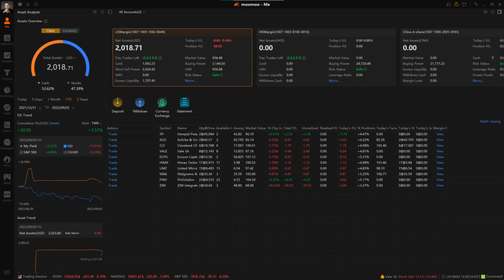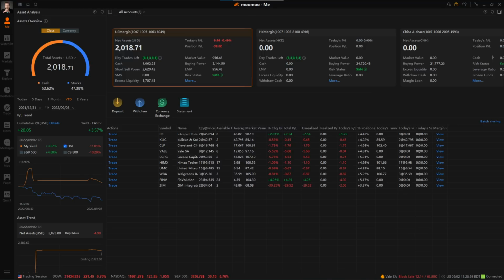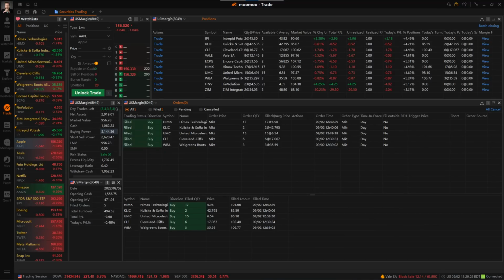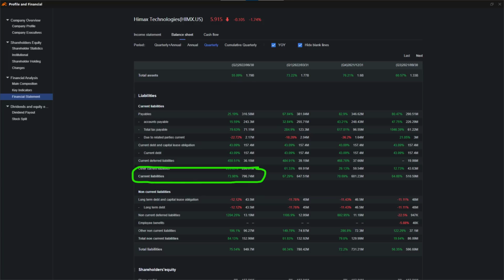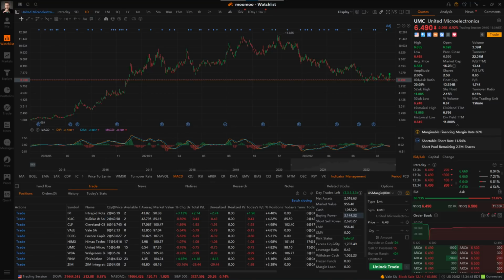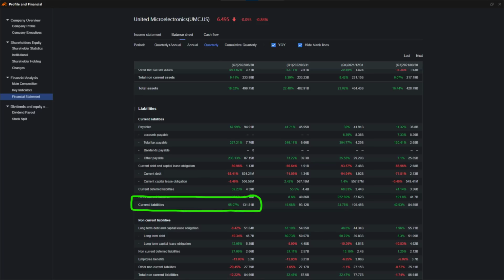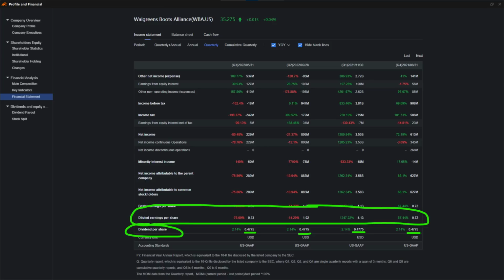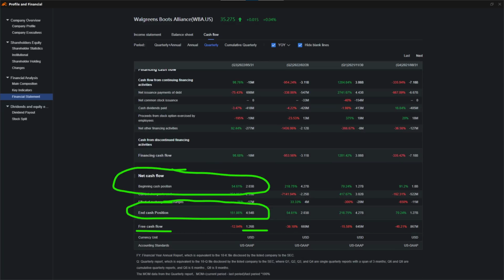5 BEST VALUE STOCKS TO BUY NOW - Millionaire Club Kickoff | Episode 2 | Year 1 | September 2022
Here are the 5 best value stocks to buy now. These are the first 5 value stocks we bought in the Millionaire Club Challenge. The value stocks we bought for this Millionaire Club Challenge include HIMX (Himax Technologies), KLIC (Kulicke & Soffa Industries), UMC (United Microelectronics), CLF (Cleveland-Cliffs), and WBA (Walgreens Boots Alliance). We are going to turn $2,000 into $1 million over the next 10 to 15 years by investing in value stocks. You can join us by following this video series.

✴️ Moomoo ✴️

🇺🇸 - 9 Free Stocks when you deposit $100 +
🇺🇸 - 13 Free Stocks when you deposit $2,000 +

🇸🇬 - 1 Free Share of Amazon when you deposit $2,700 +

🇦🇺 - $10 for every $100 deposited (up to $50 max bonus)

Up to 12 free stocks with $1 deposit

Trade Alerts and Coaching from Stock Curry

ZipTraderU - Get 15% off when you use my link to sign up, and you enter "STOCKCURRY15" in the "Add Coupon Code" box.

*ABOUT STOCK CURRY*

5 BEST VALUE STOCKS TO BUY NOW - Millionaire Club Kickoff | Episode 2 | Year 1 | September 2022

Stocks Discussed in This Video:
HIMX, KLIC, UMC, CLF, WBA

Scott Curry is not a financial advisor.  Nothing on this channel is to be construed as financial advice.  No speech, text, images, or other conveyance of information is a recommendation to buy, sell, or hold any asset.  All speech text, images, and other conveyance of information is just Scott Curry's opinions, which may or may not be accurate.  Please do your own research before investing in any asset.

Scott Curry has material connections with most of the links on this channel.

All music copyright Scott Holmes Music.  Used under commercial license.  License # 101271 and 127123.  All other content copyright Severe Videos, LLC (severevideosllc.com).